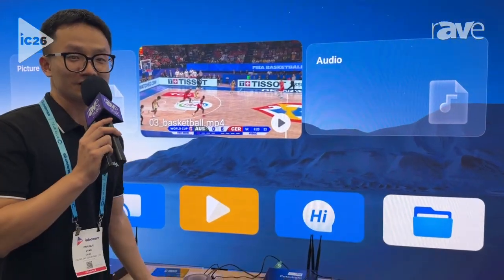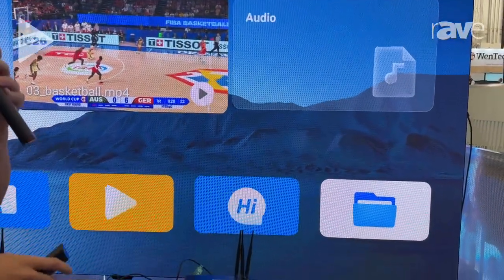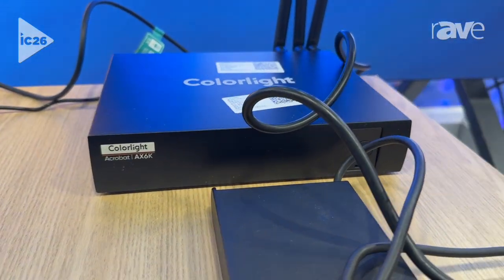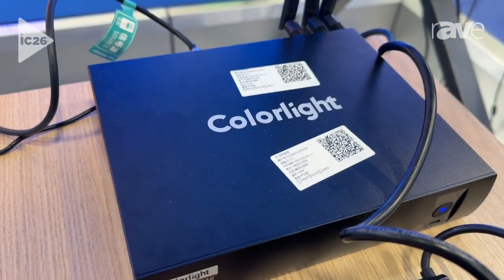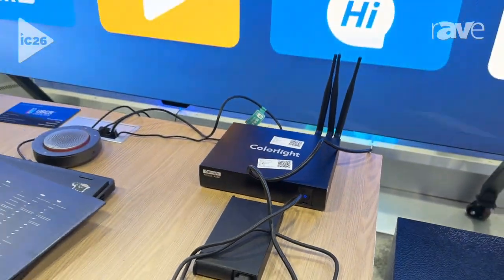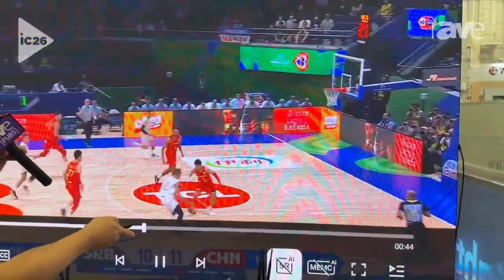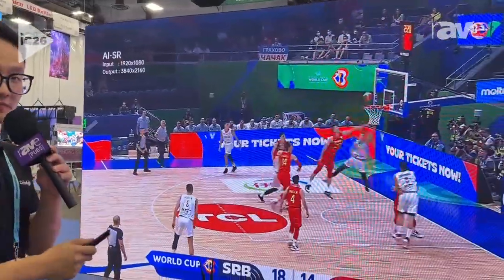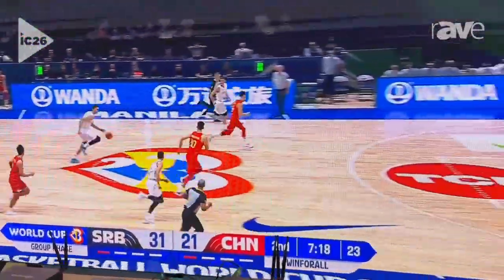InfoComm 2026: Colorlight Presents AX Series